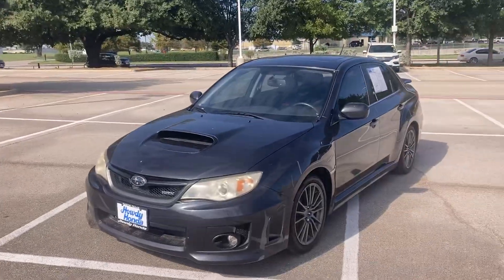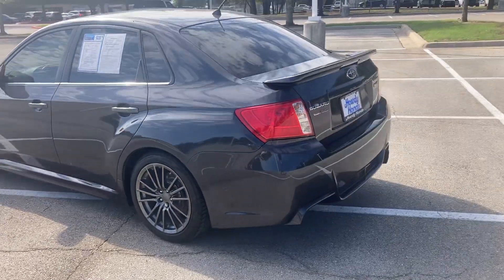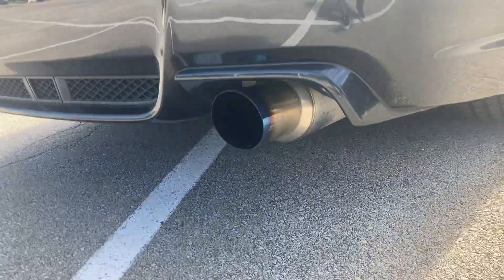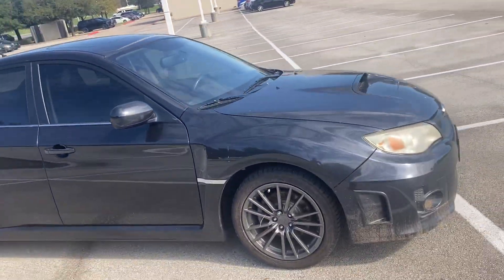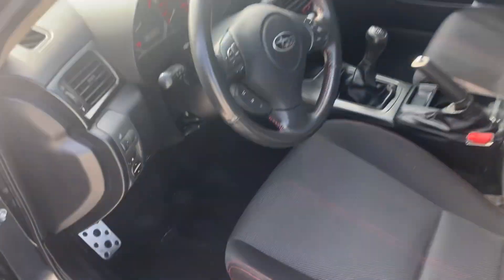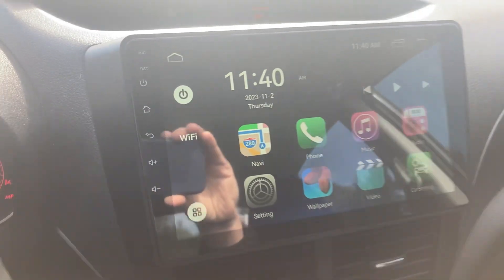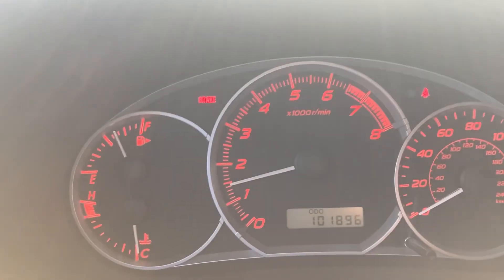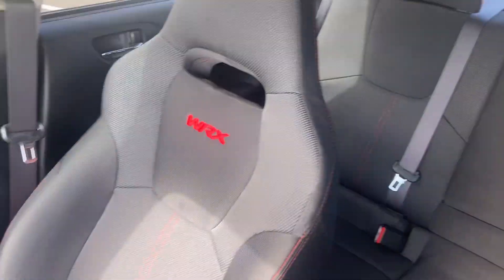2012 Subaru WRX for Jaden by Will Moss